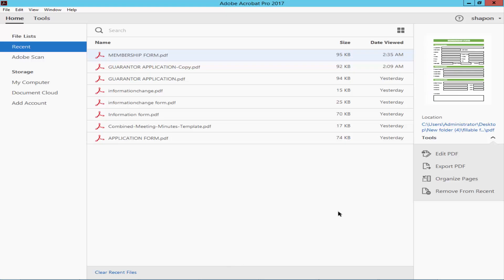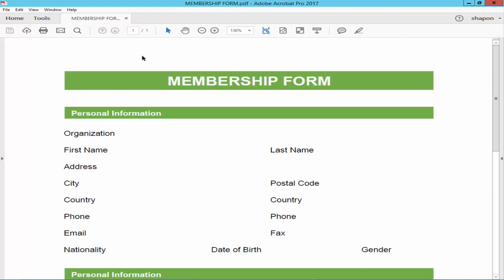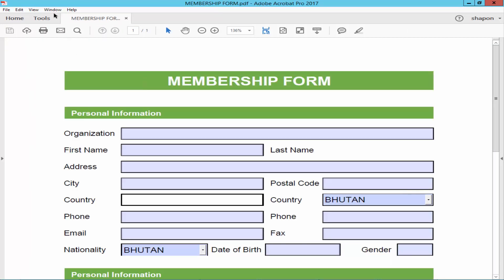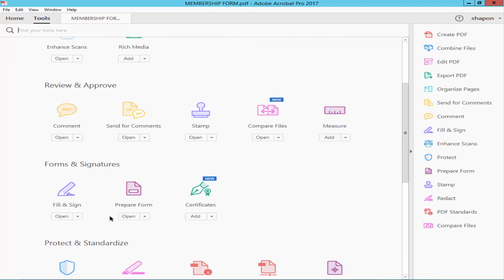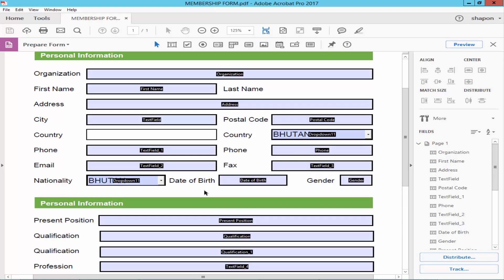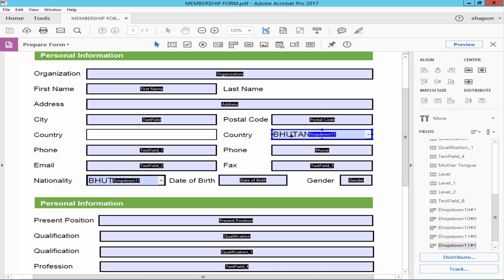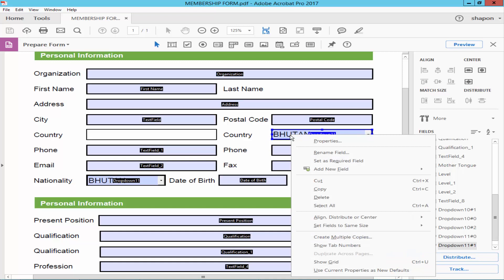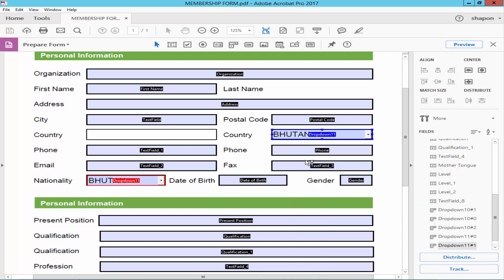How to add conditional dropdown menu in fillable pdf form using adobe acrobat pro 2017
In this video, I'll show you, how to add a conditional drop-down menu in a fillable PDF form using Adobe Acrobat Pro 2017. let's get started. open a PDF form, and edit this form. go to the tools menu and click prepare from.

and select the drop-down menu, right-click on the drop-down menu, and set as required field.